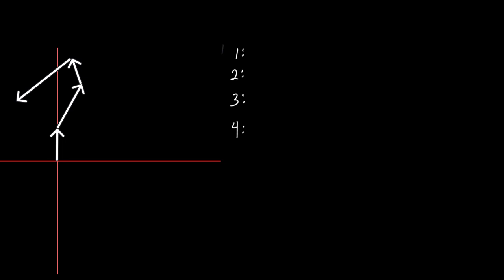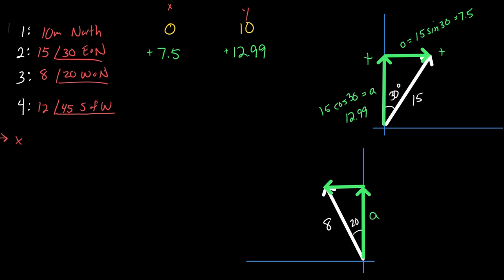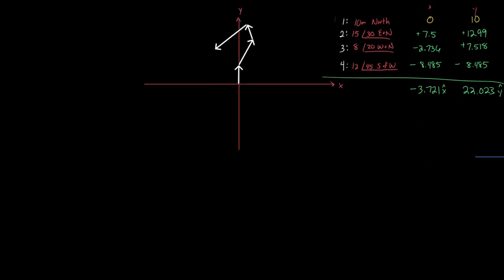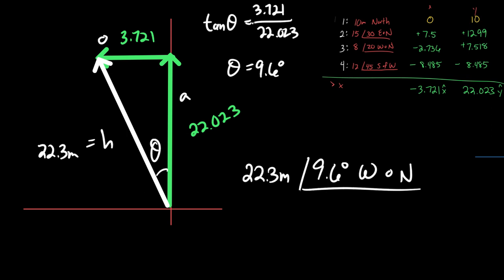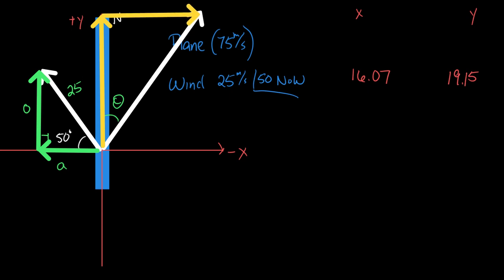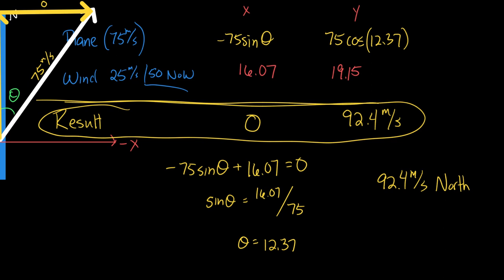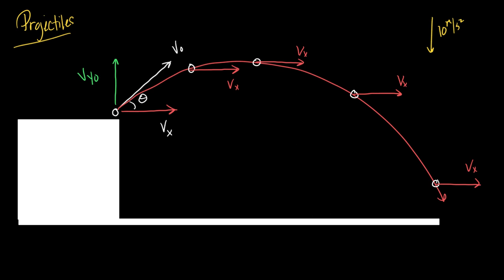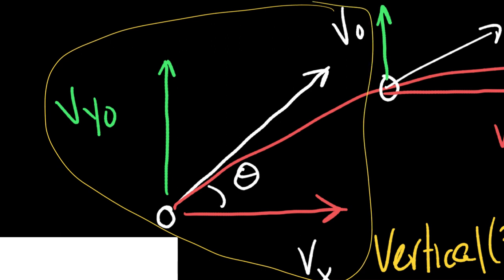Addition of vectors homework and intro to projectiles 2